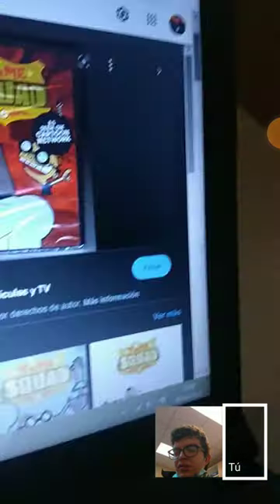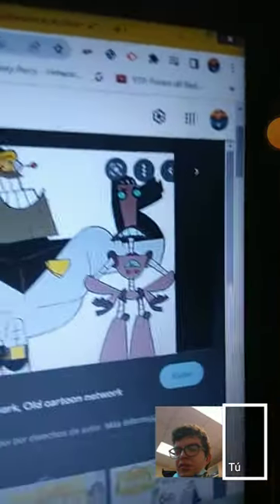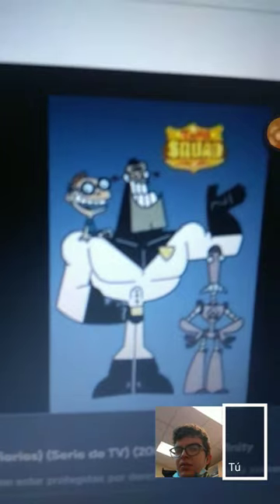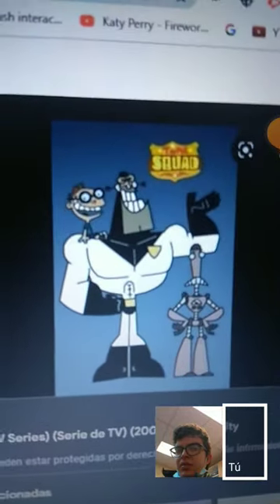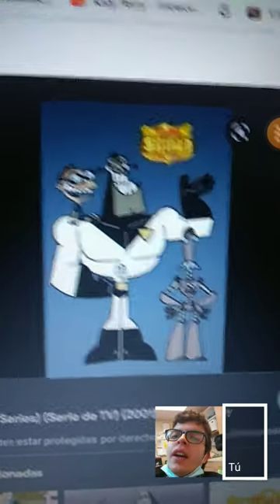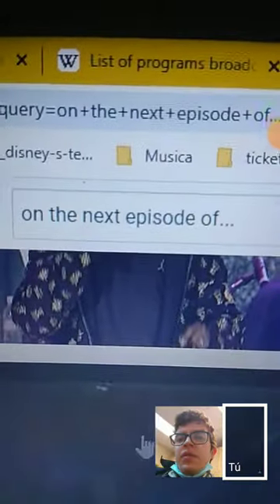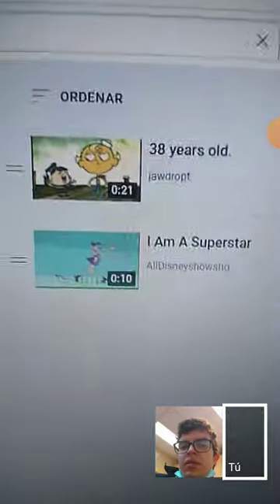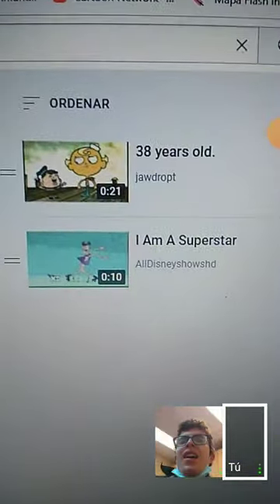Alejandro And Dakota Group Chat: Episode 3a - Meanwhile in 2010. On my alternate Life (Parts 2/2)